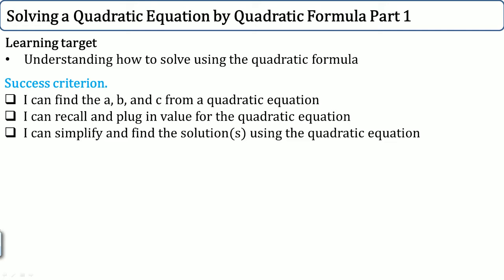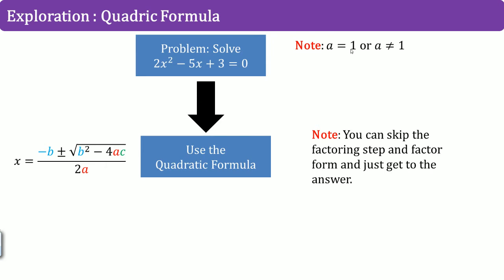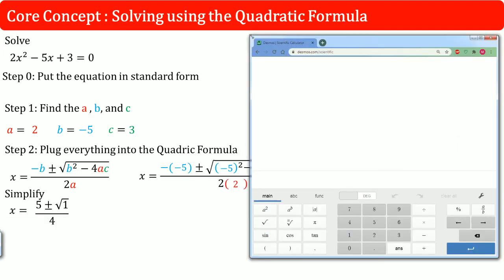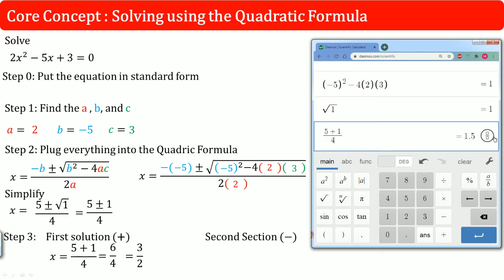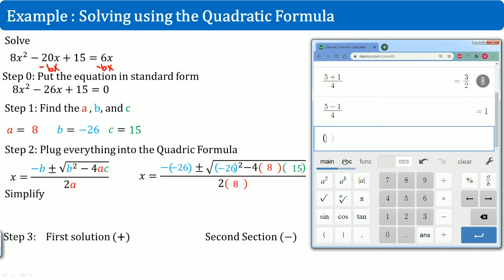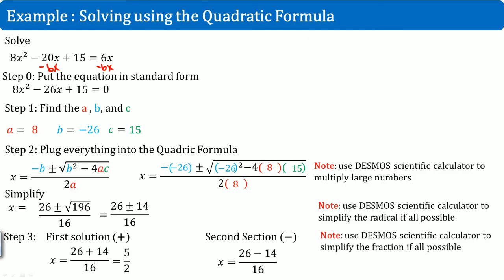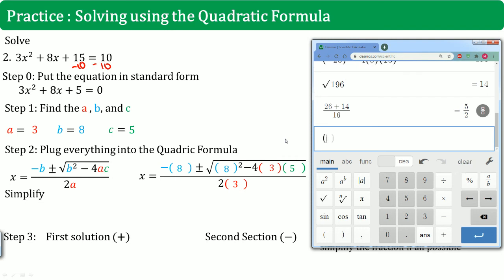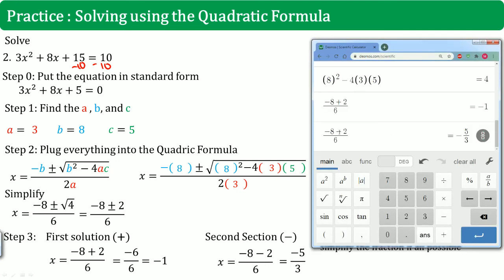Solving a Quadratic Equation by Quadratic Formula Part 1